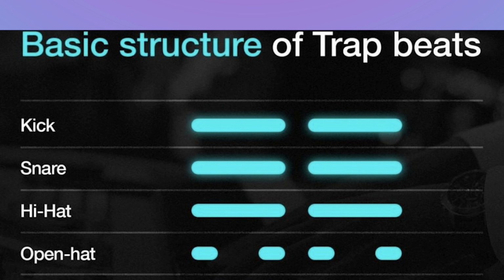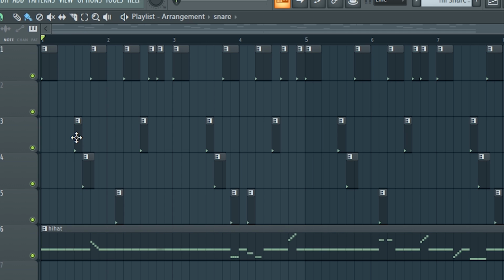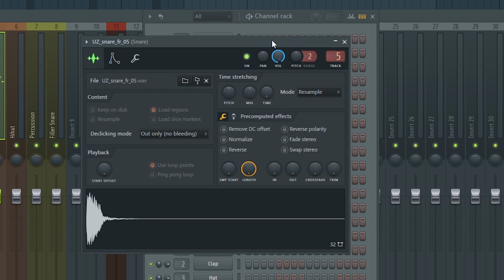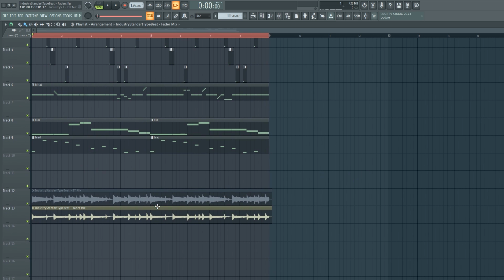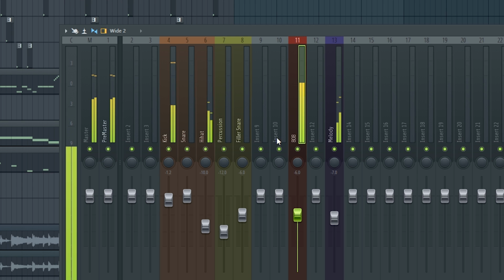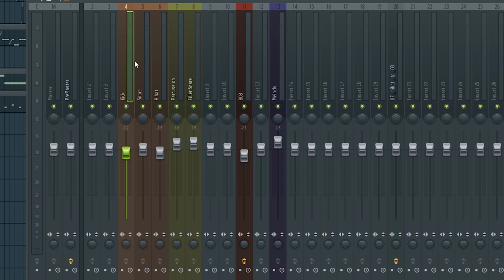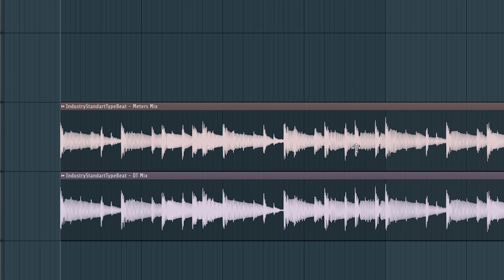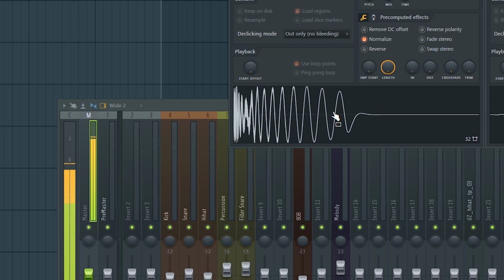We need to talk about Mixing Cheat Sheets.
cheeto

0:00 - Intro
1:30 - Tarp Beat
2:12 - Interpreting The Cheat Sheet
3:04 - Faders Mix
4:24 - Meters Mix
4:54 - Comparisons
6:43 - The Problem With Cheat Sheets
8:43 - Conclusion